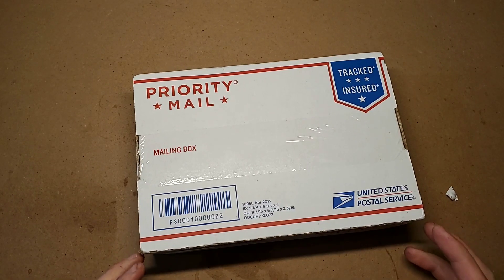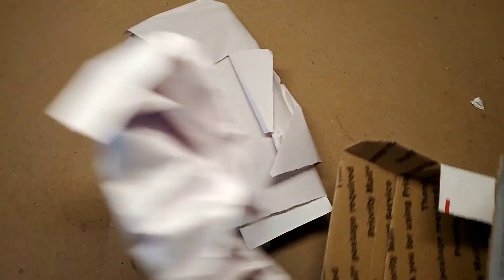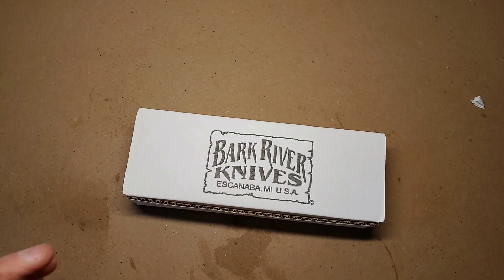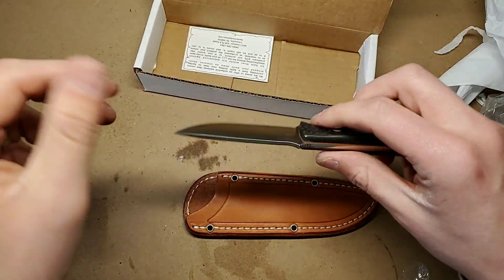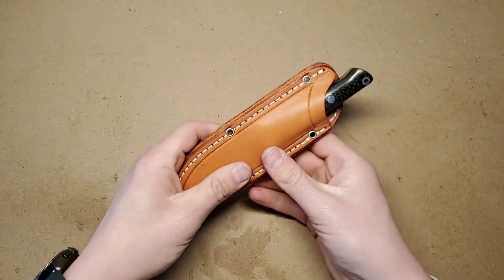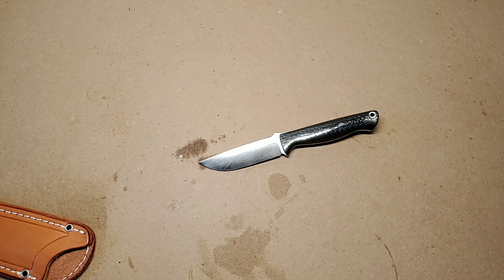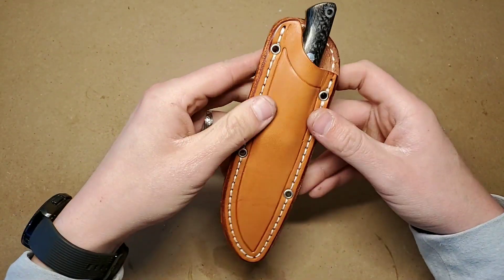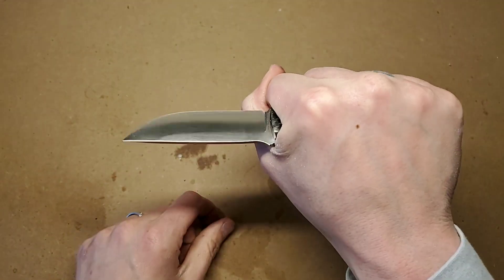Bark River Bravo EDC CPM-154 unboxing/ first impressions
My initial thoughts on the Bravo EDC